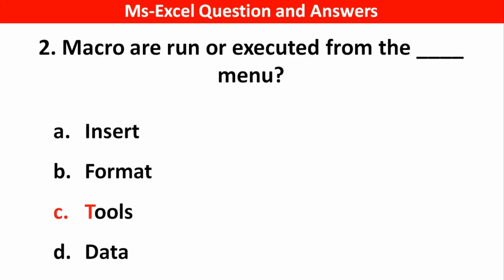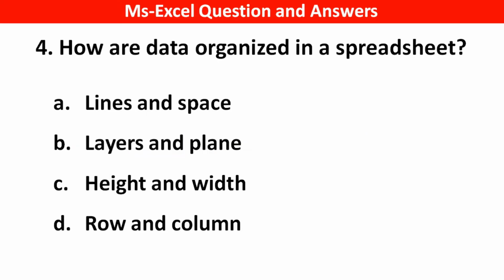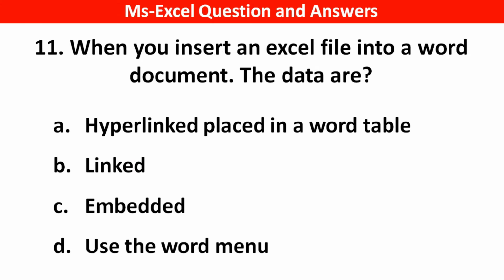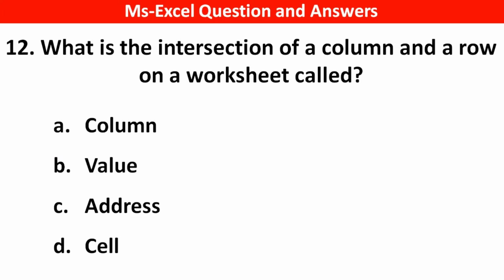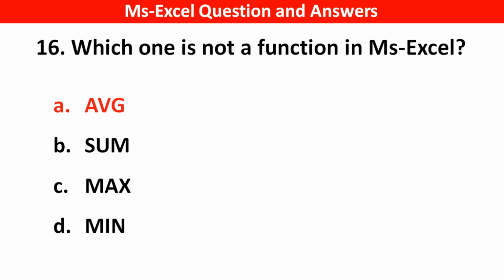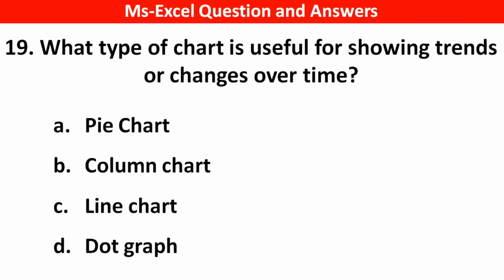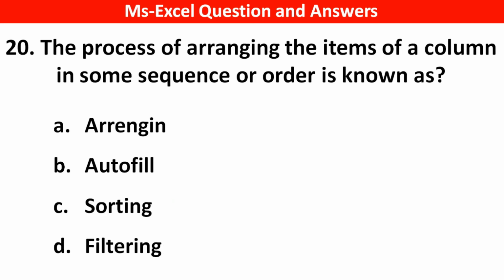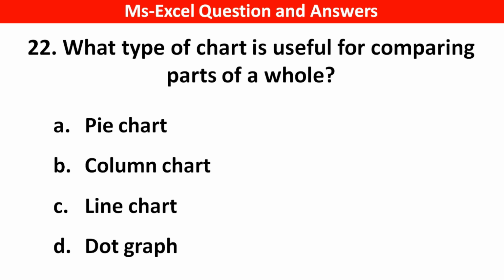MS Excel mcq Question and Answers | Top 50 MS Excel Mcq's Question Answer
MS Office MCQs Question and Answers - MS Office in hindi - Top 100 MS Office MCQs with answers
General Knowledge 2022 provides a comprehensive study of all sections that are covered under the subject of GK.
It comprehensively cover Geography, History, Polity, Economy, Business, General Science, Computer, Ecology & Environment, Art & Culture, Sport, Technology, Healthcare, Communication, Educations, IT & Computer and Technology.
GK 2022 is a comprehensive for aspirants og UPSC, SSC, Banking, Insurance, Railways and AFCAT, State exams, govt. exams etc. It has been prepared keeping in mind the importance of the question.